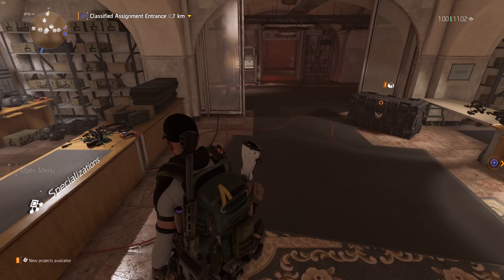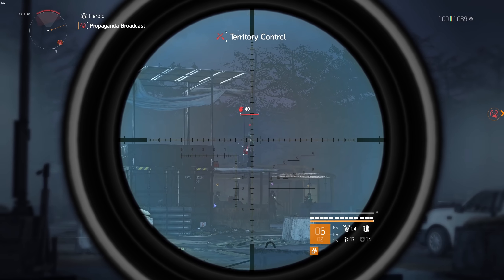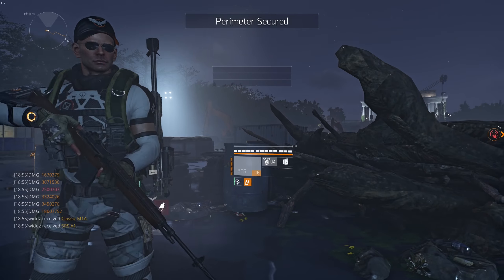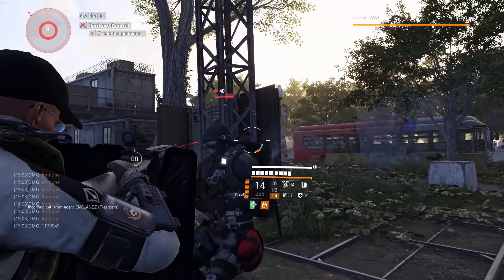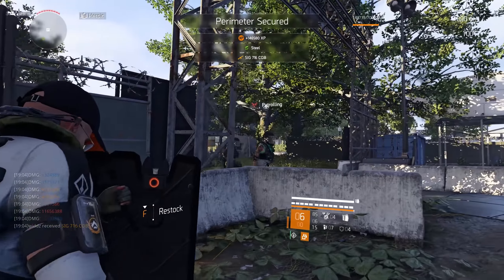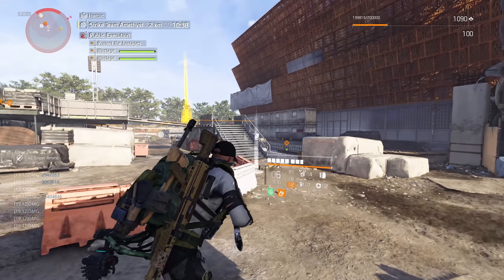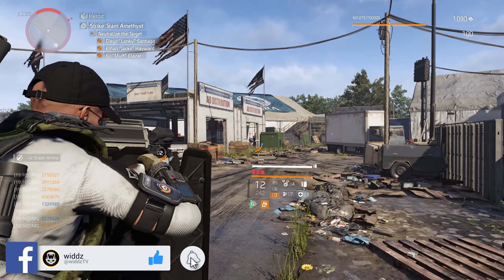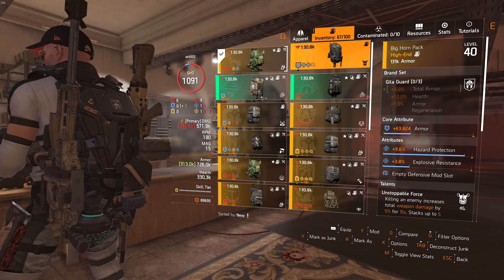The Division 2 | Specialization Weapon Gear Set - Tip of the Spear First Impression